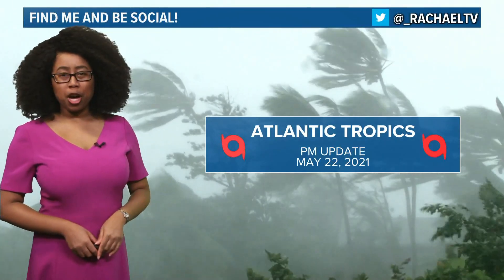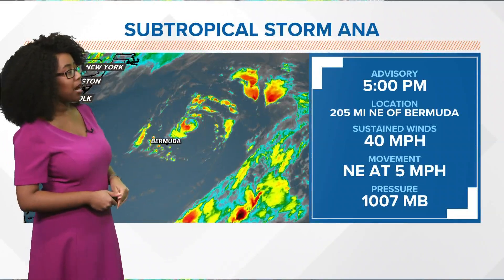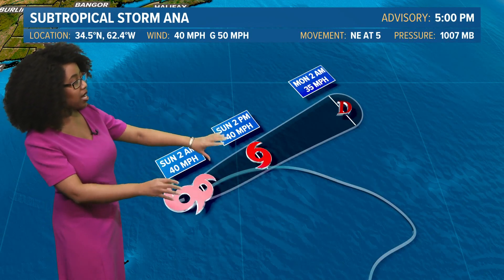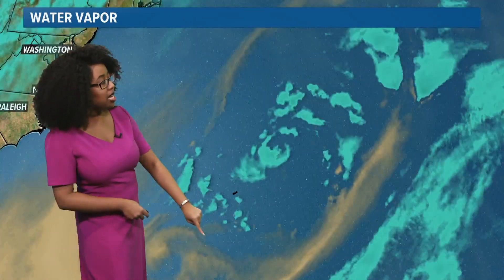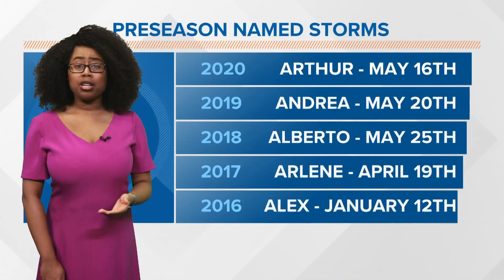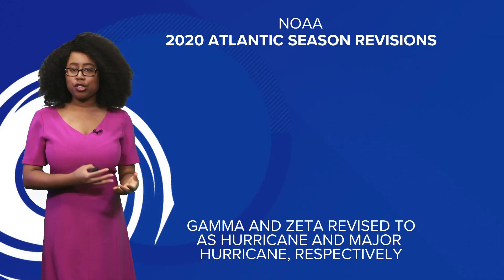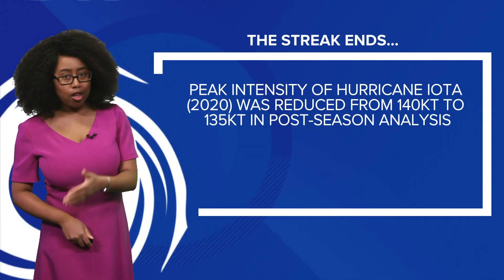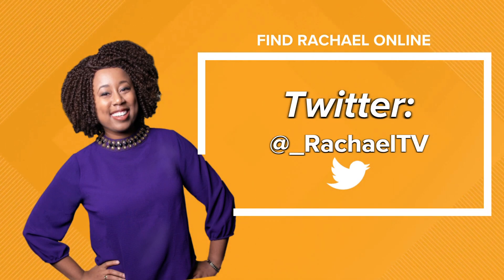Tropics Update: Tracking Subtropical Storm Ana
Tropical storm update at 5 p.m. on May 22, 2021, from Meteorologist Rachael Peart.